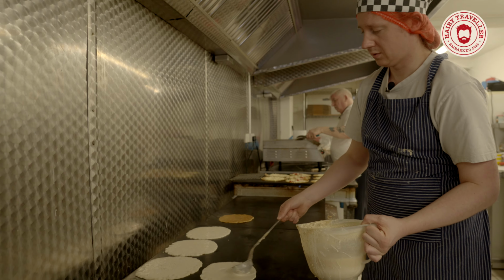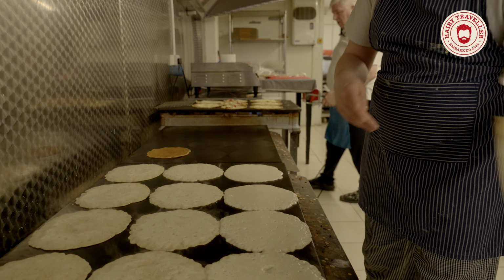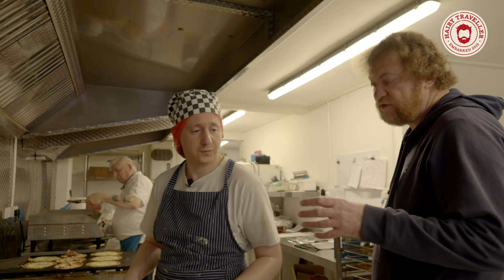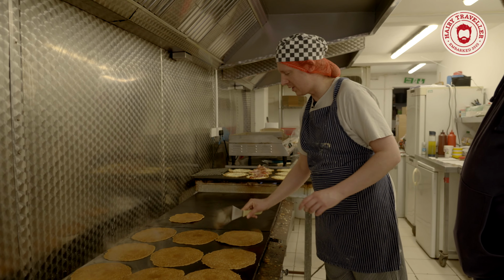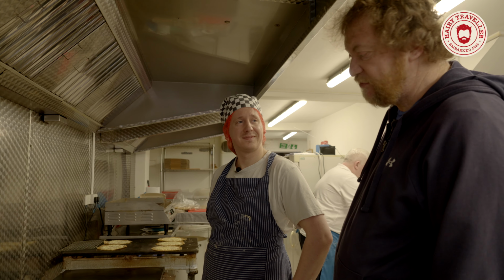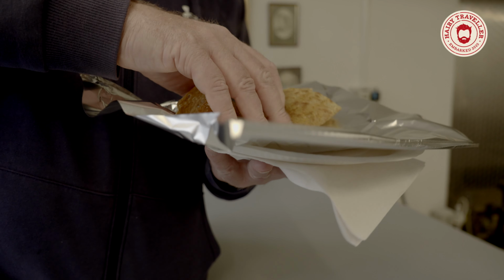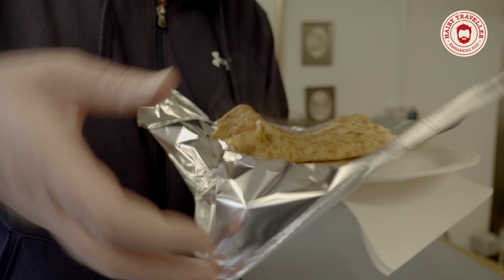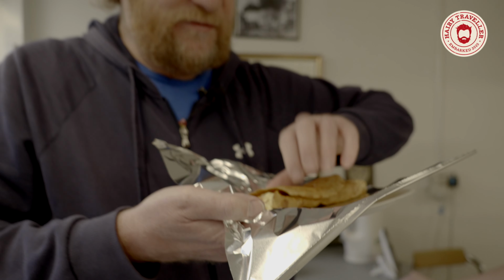Hairy Traveller Learns All About Staffordshire Oatcakes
Where to buy Staffordshire Oatcakes? Hairy Traveller discovers all about Staffordshire Oatcakes from Jason, who runs Staffordshire Oatcakes in Hanley, Stoke-on-Trent.

Learn the Staffordshire Oatcakes recipe and why these tasty morsels are so popular in Stoke.